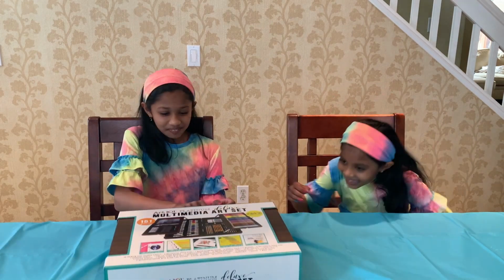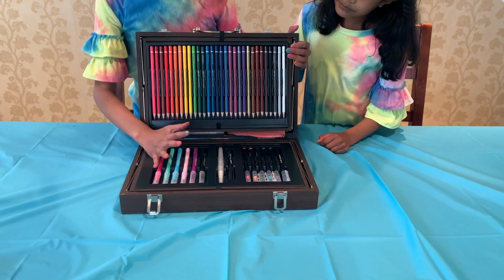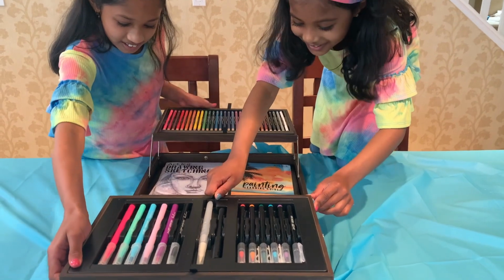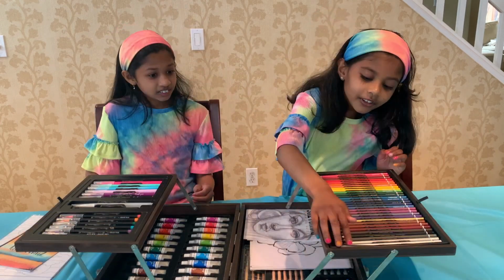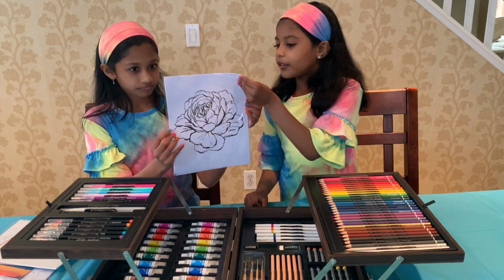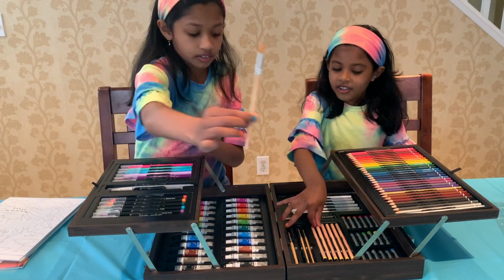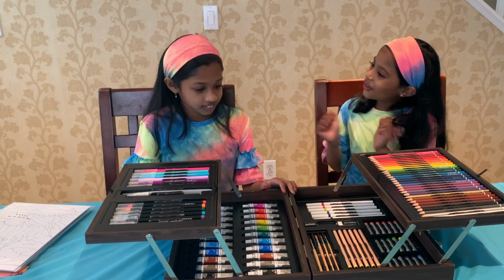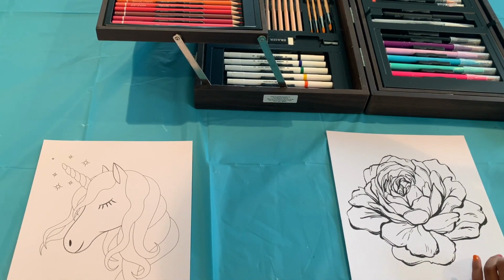Art 101 Platinum Multimedia Artist Set Unboxing + Review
Hi Friends!
In this video we will be unboxing our brand new Art101 Art Set, sharing our thoughts and adding some color :)
Cheers,
Sisters' World of Art